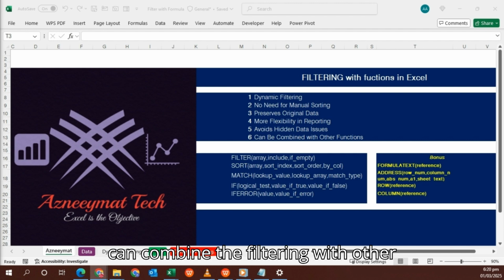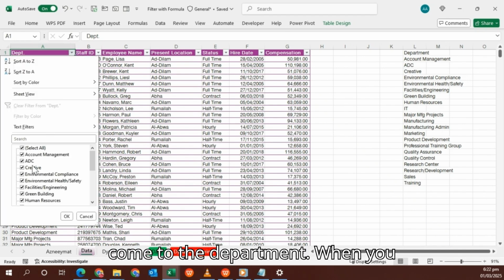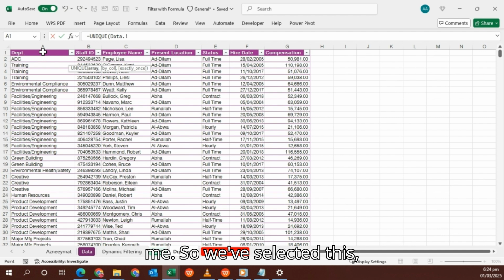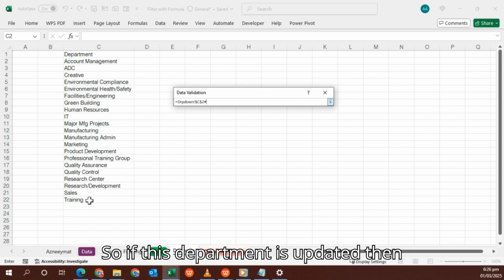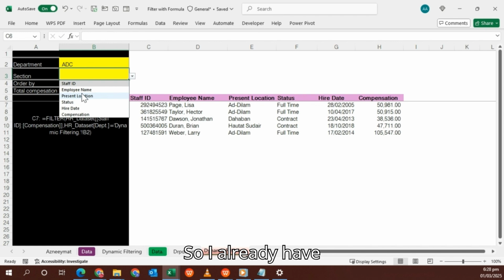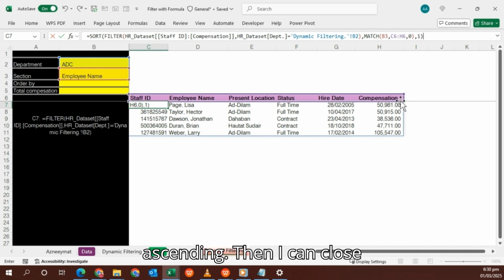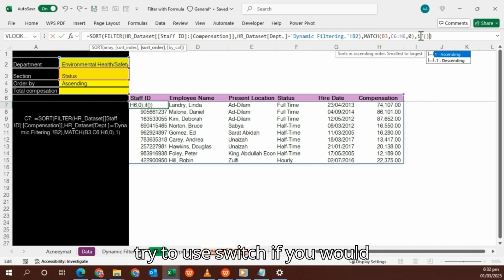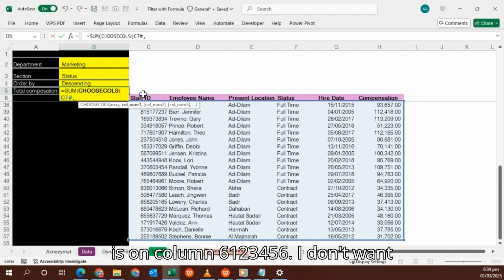Dynamic Filter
Learn how to use Excel’s FILTER and SORT functions to create dynamic, auto-updating data views! In this video, we’ll show you how to:

Use FILTER to extract specific data based on conditions.

Combine FILTER with SORT, MATCH, IF to organize results instantly.

Create formulas that automatically update when your data changes.

Perfect for streamlining your data analysis and saving time! Watch now to master dynamic filtering in Excel. 🚀